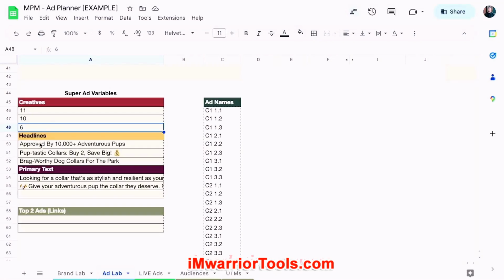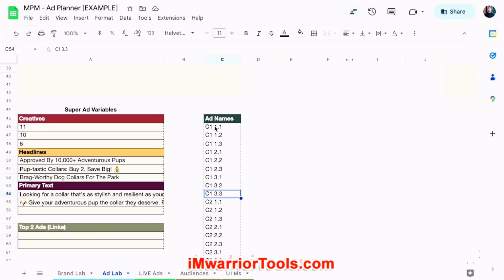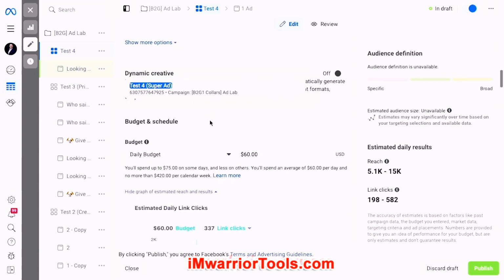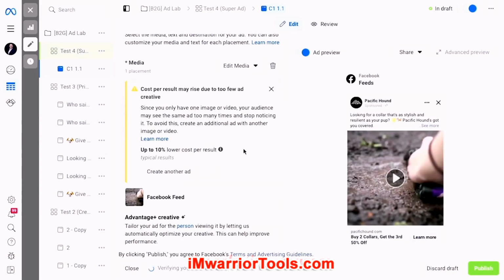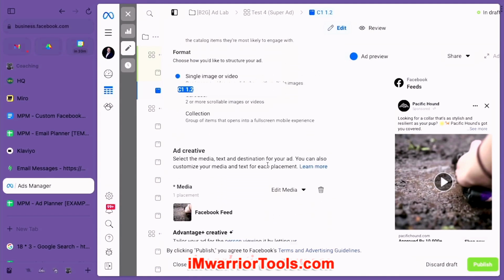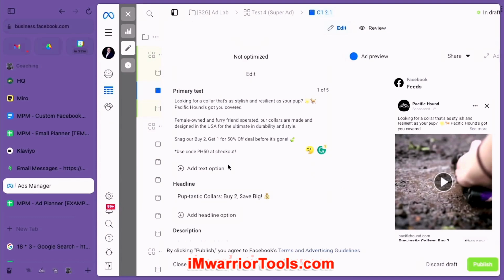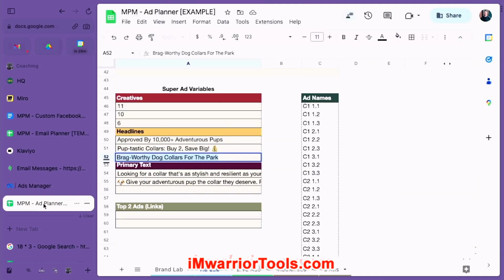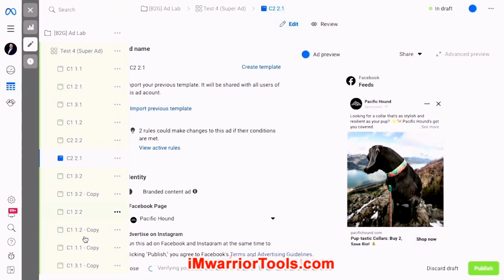12 Launching Test 4 Super Ad Test